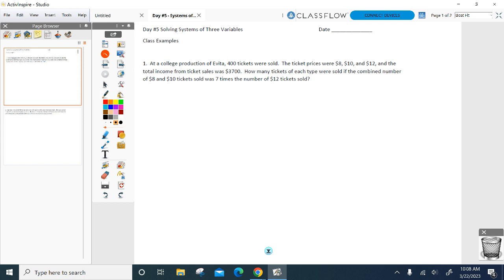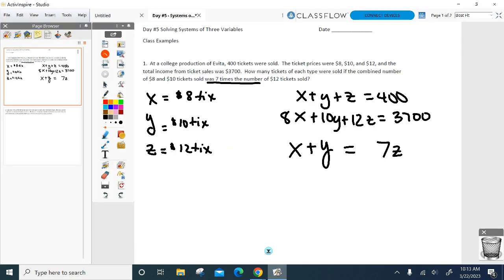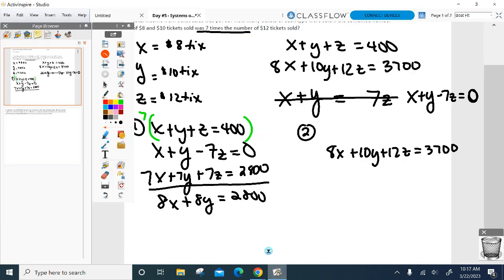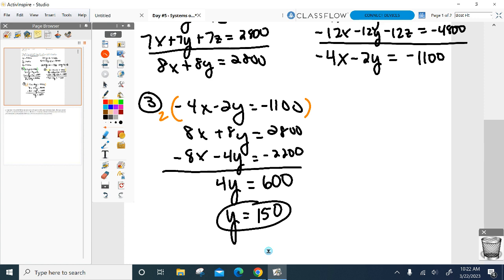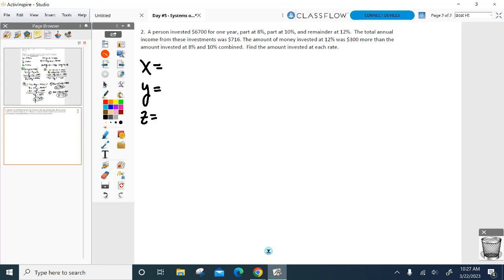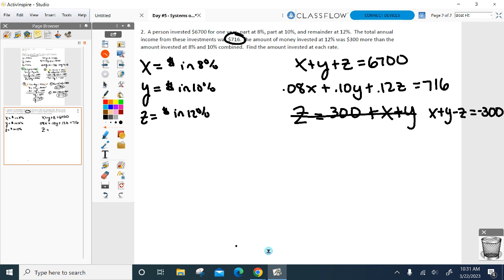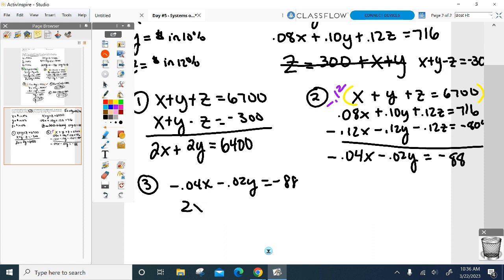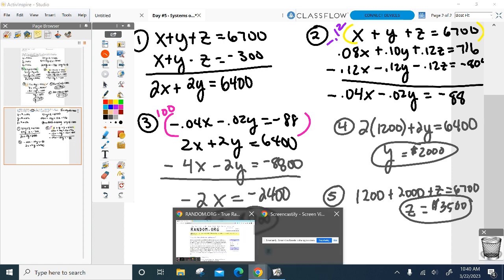A2B March 22nd - Unit 8 Day 5 - Solving Systems of 3 Variables